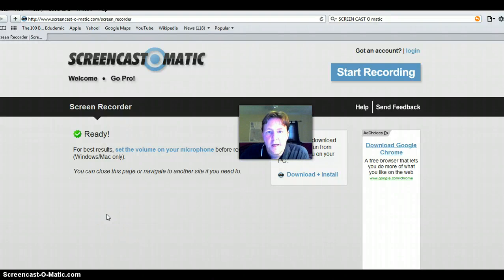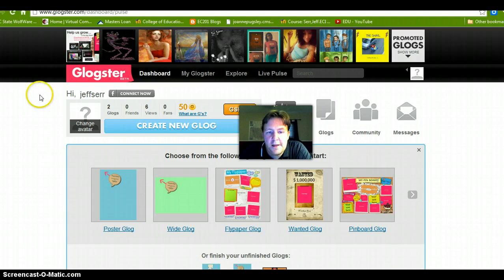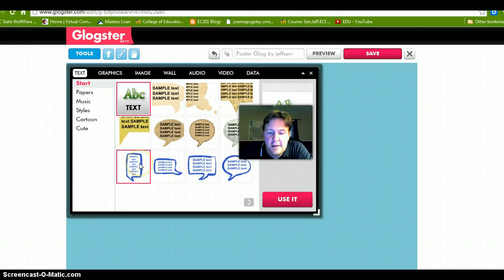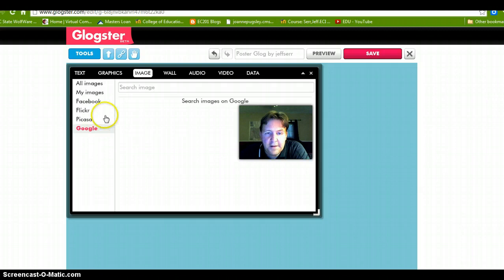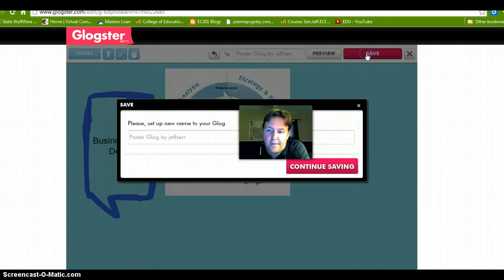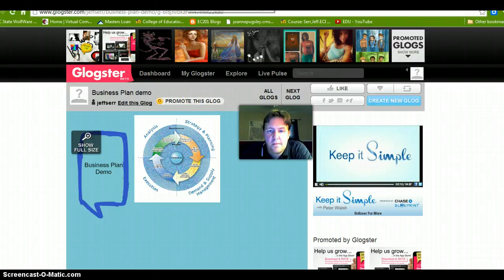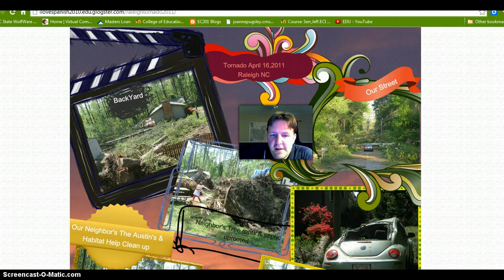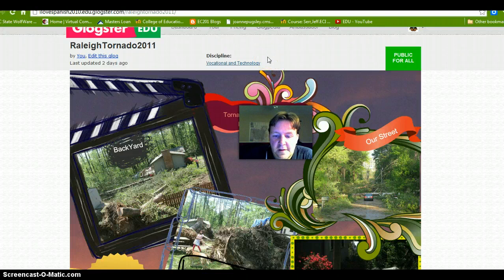GlogsterScreenCast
ECI 201 Glogster Screen Case